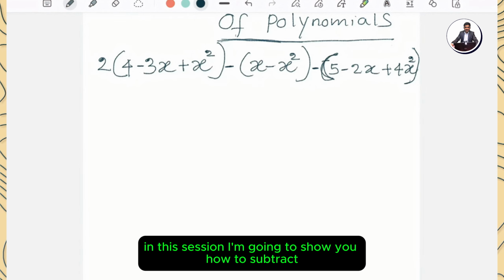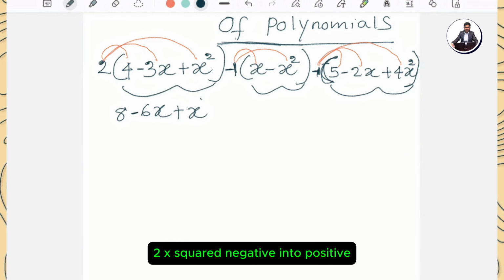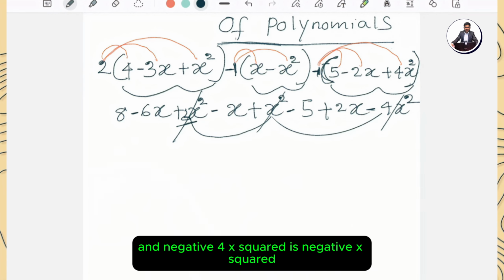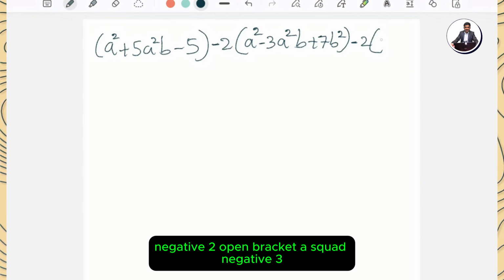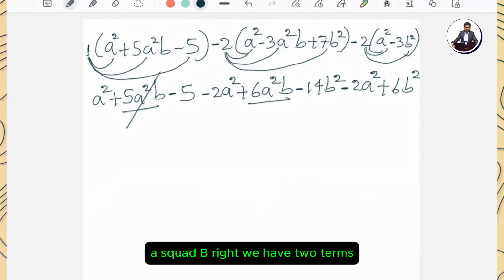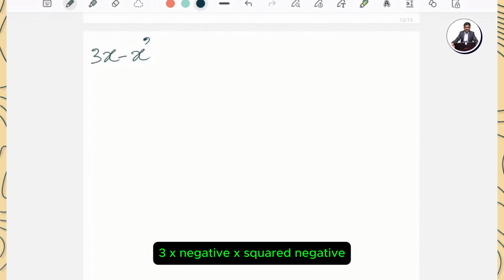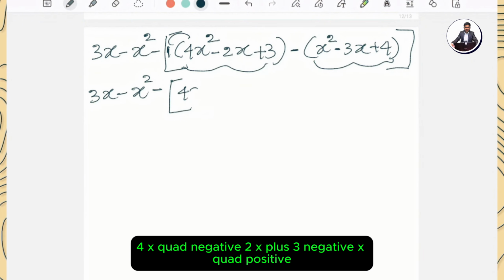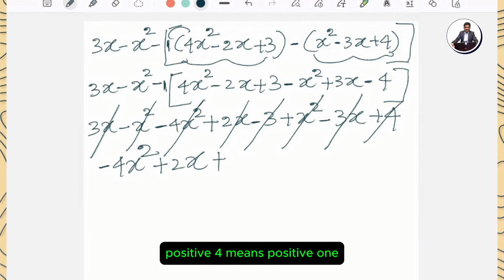Adding and Subtracting Polynomials (How To) | Math with Dulip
Master Adding and Subtracting Polynomials - The Ultimate Guide

Struggling with polynomial operations? This is the only video you need to master adding and subtracting polynomials quickly and accurately. We'll break it down from the very basics to more complex problems, ensuring you avoid common mistakes.

📚 In this video, you'll learn:
✅ What are Like Terms and how to identify them instantly.
✅ The two best methods: Horizontal and Vertical Alignment.
✅ The CRUCIAL step everyone misses when subtracting polynomials.
✅ How to handle expressions with multiple variables and high degrees.
✅ Practice problems with step-by-step solutions to test your skills.